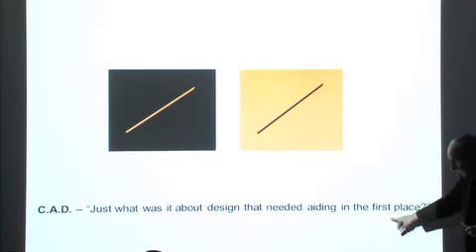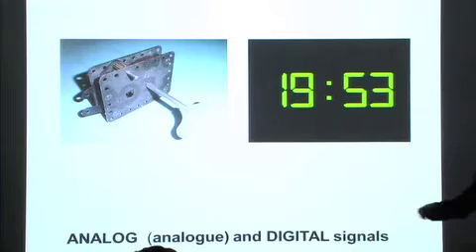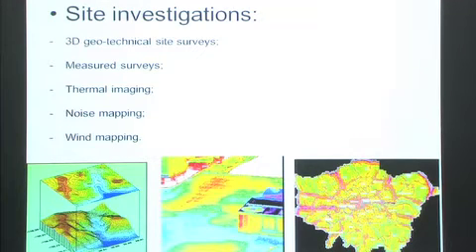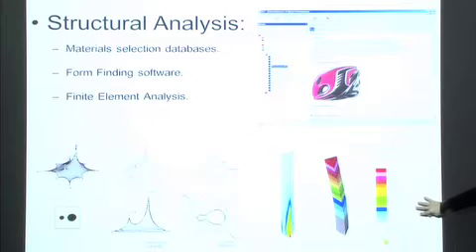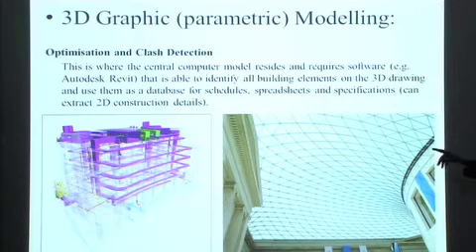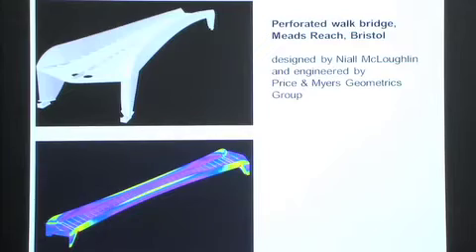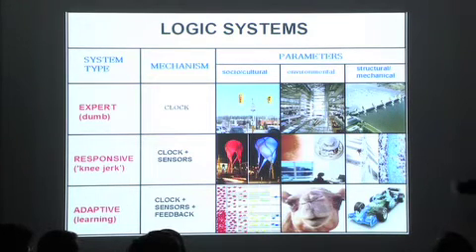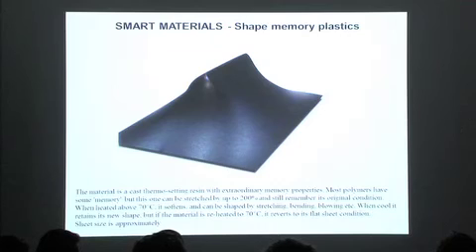Pete Silver 01/11/2012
Architect Pete Silver talks about cybernetics, machine logic and the birth of the 'Electronic Architect'. School of Architecture and Cities, University of Westminster.